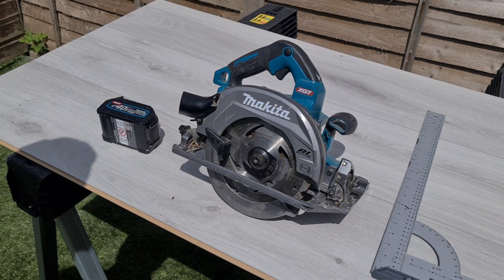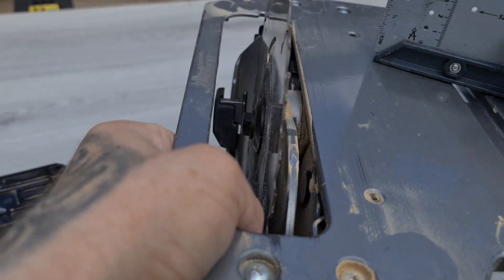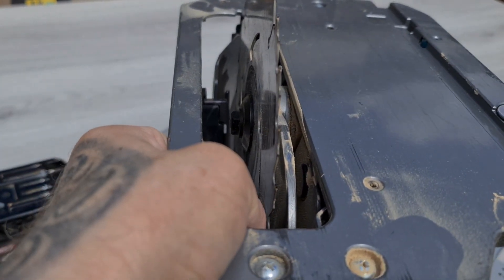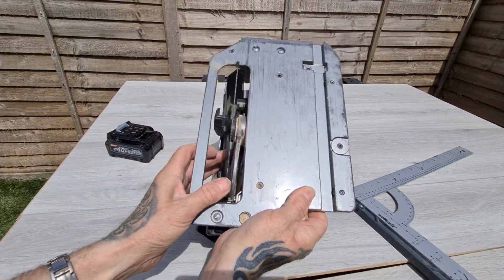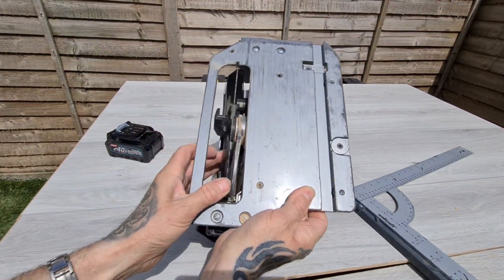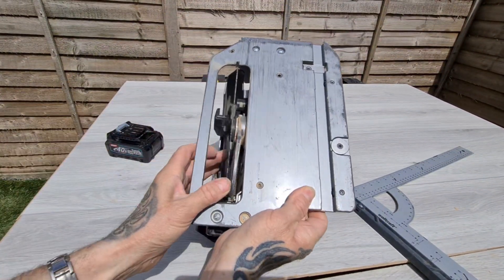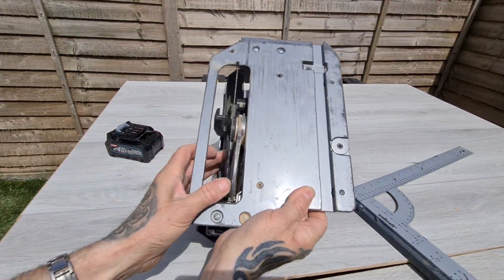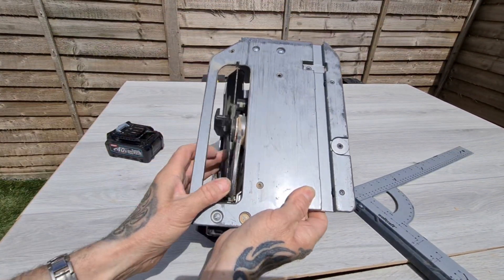Lets see why this Makita XGT circular saw has made me happy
Thanks for good responses in the comments , hopefully this is sorted the XGT Circular Saw out. Please comment if you think I could of made it better,  and thumb's up if you think I deserve it, it really helps with the algorithms. Cheers.